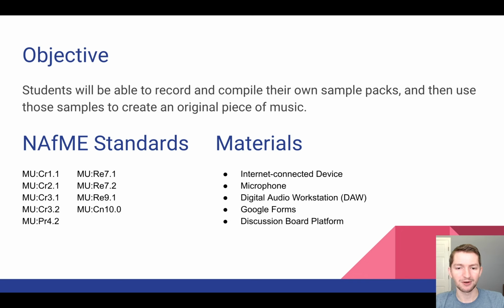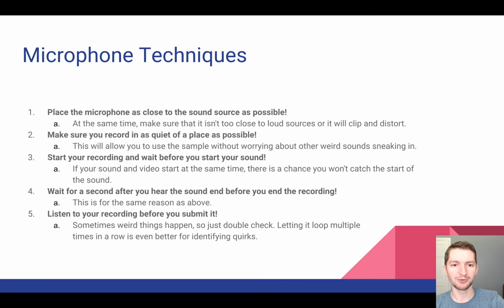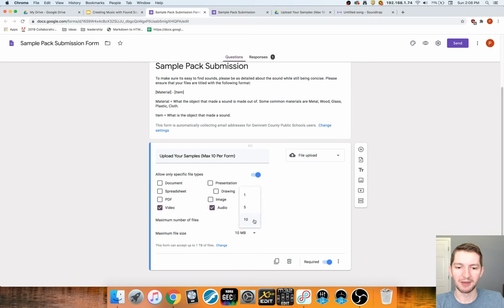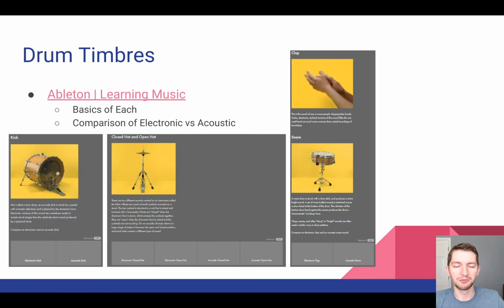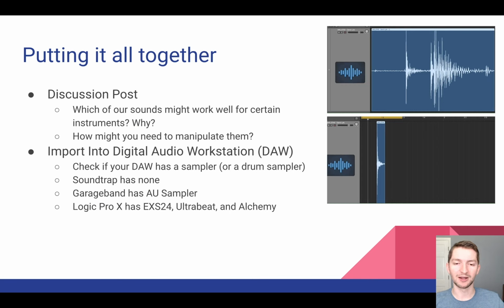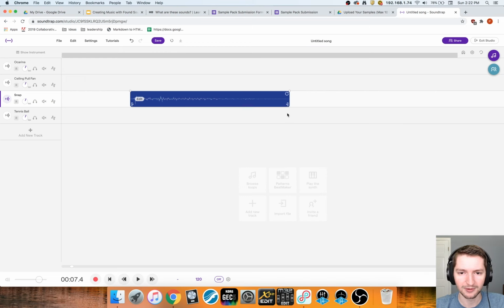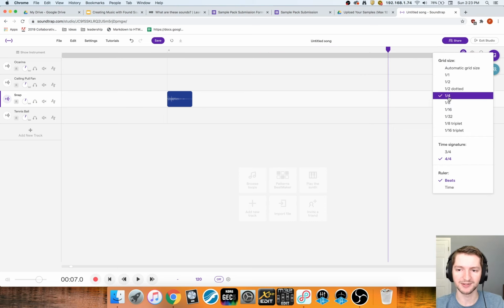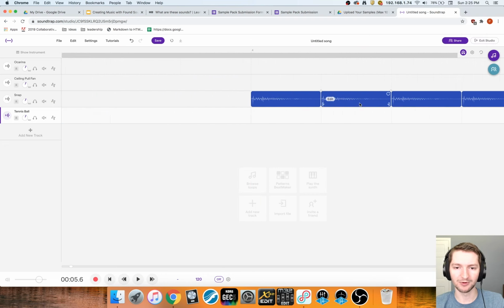Technology Lesson Plan: Creating Music with Found Sounds | CMA Foundation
Music teachers offer creative lesson plans for teaching your students about making music. Join Mr. Collins as walks you through how to teach students about recording samples and composing music with sounds that they find around their houses. Use Mr. Collins’ uniquely collaborative model to engage the whole class so that everyone can be a part of the music creation process!

As we work to keep the music playing for students during this critical time, we encourage you to check out the links below for additional online lesson plans, resources and tools you may need as you start this school year.

Helpful links used when implementing this lesson plan with your students:
Examples from lesson:

v=fPix9OLR4PA

To access additional lesson plans and learn more about the Unified Voices for Music Education: